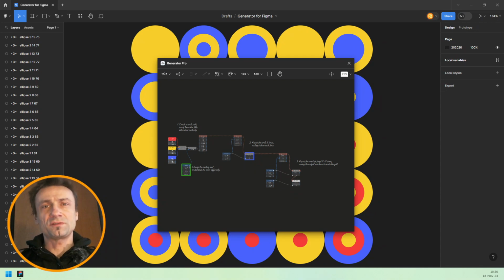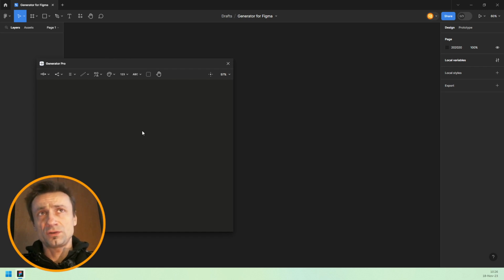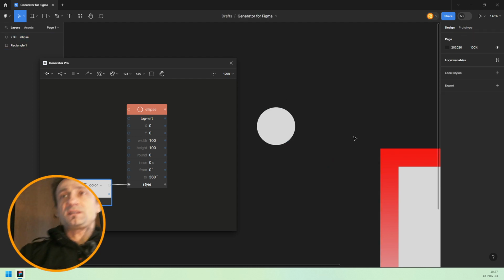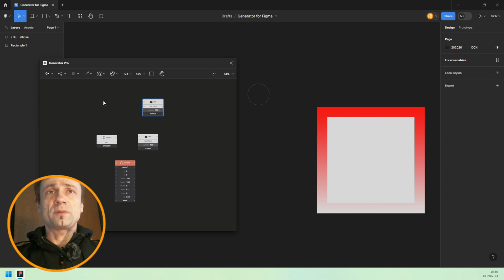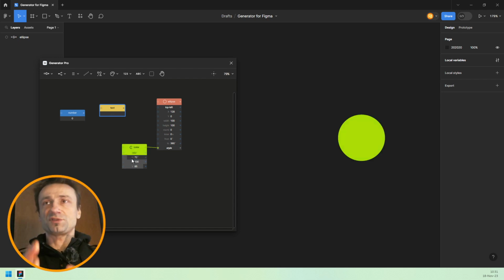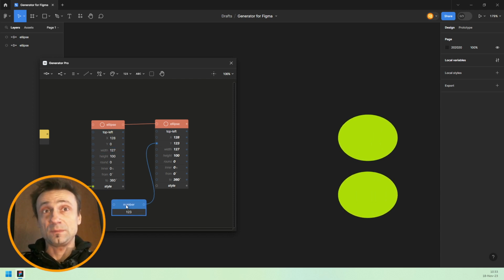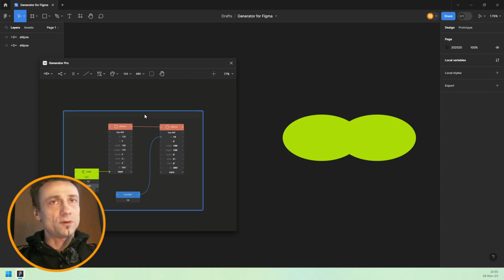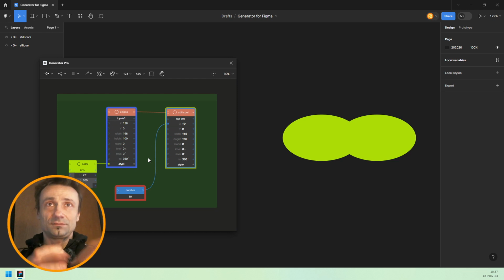Learn Generator: Node Basics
A tutorial about the very basics of how Generator nodes are structured and how to create them.